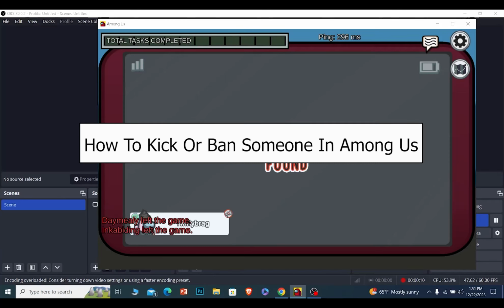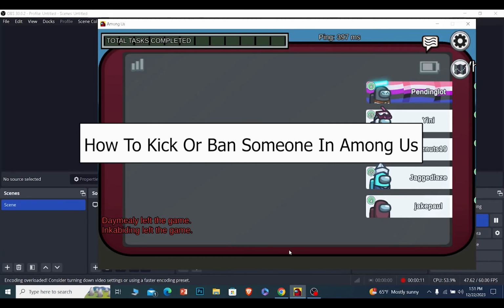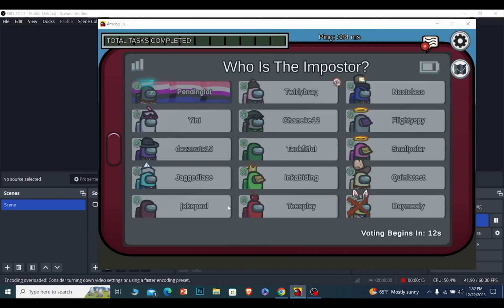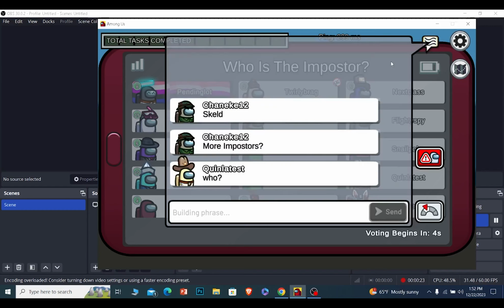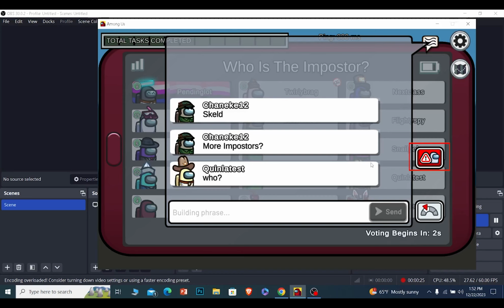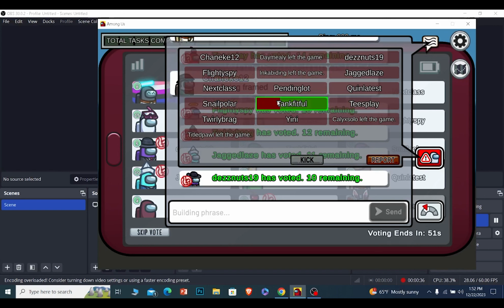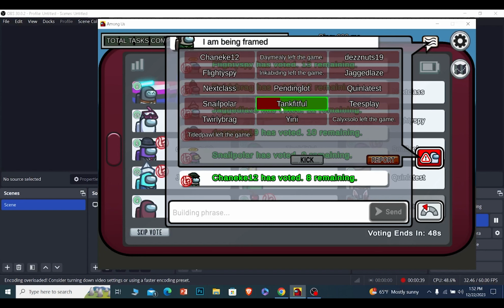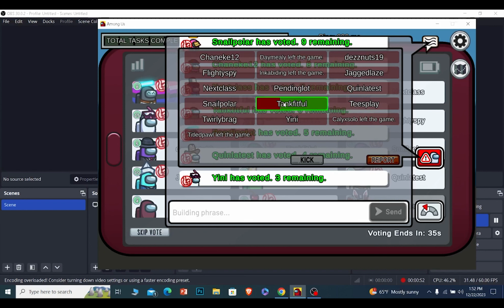How to Kick or Ban Someone In Among Us (Quick & Easy!)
Confused about how to Kick Or Ban Someone In Among Us? This video explains the exact steps on how tok ick player in Among Us . Make sure you watch the video till the end to learn it in more detail.